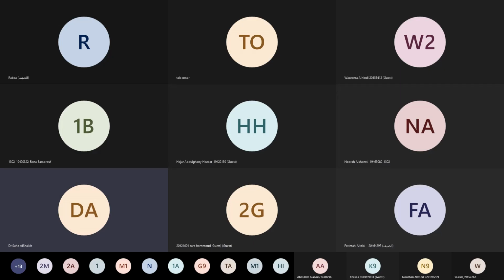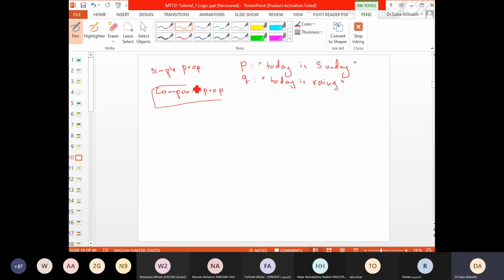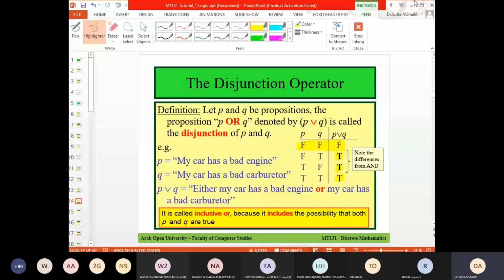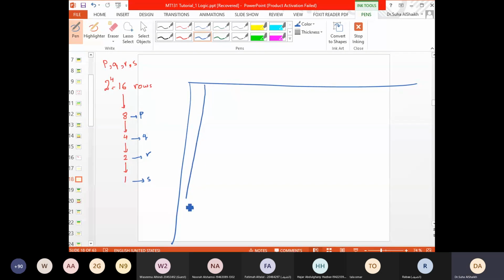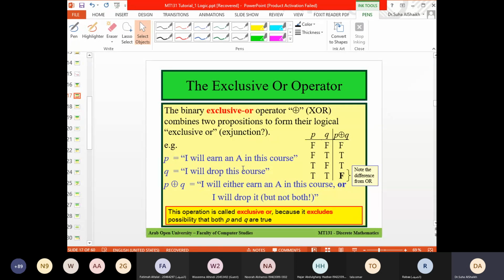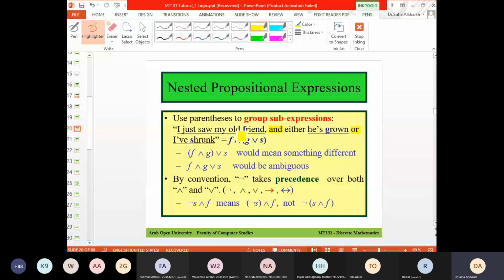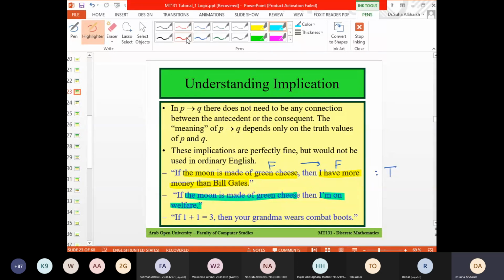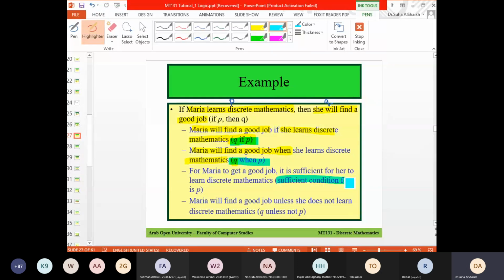MT131 Tutorial1 P1